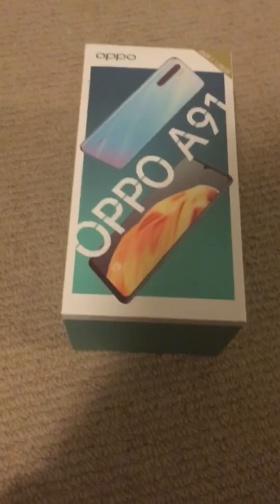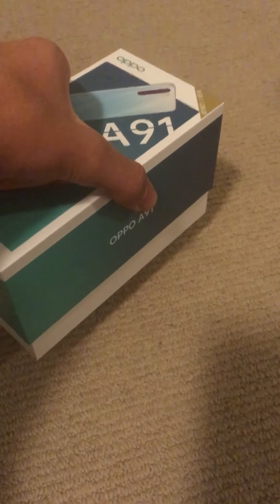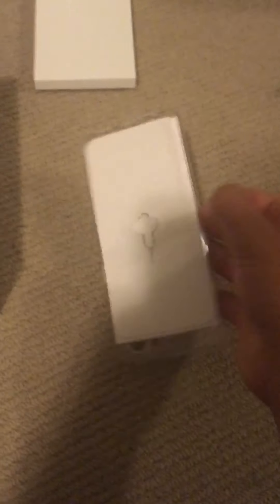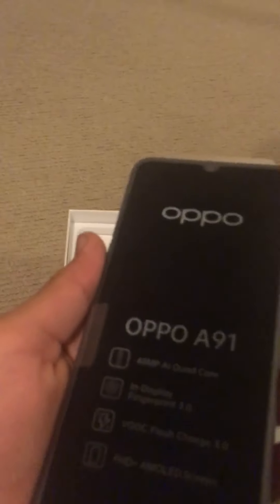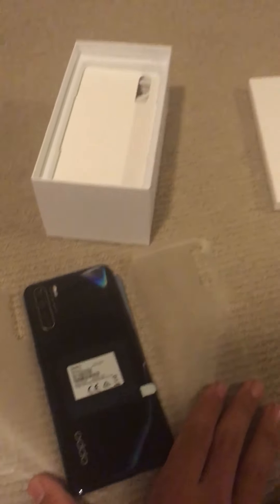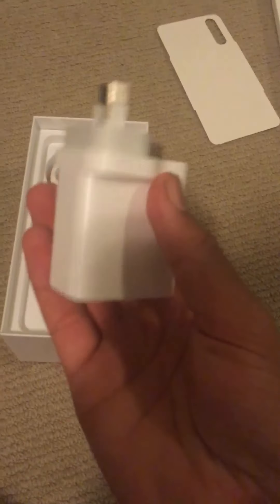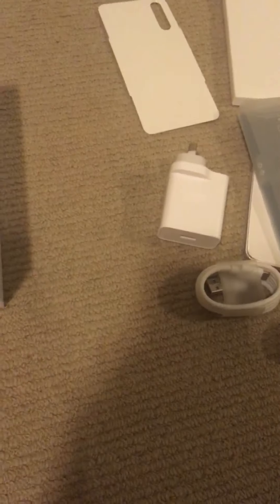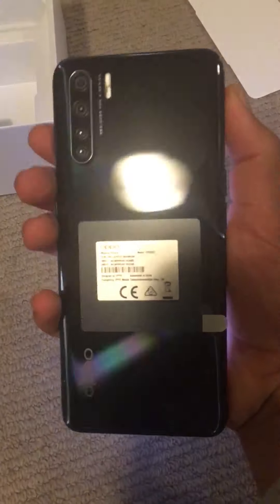Oppo A91 unboxing